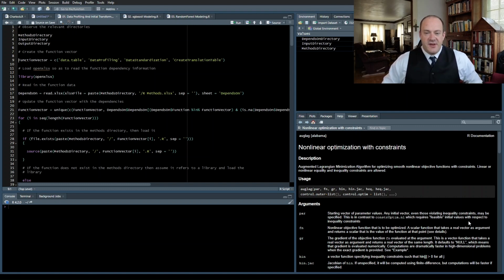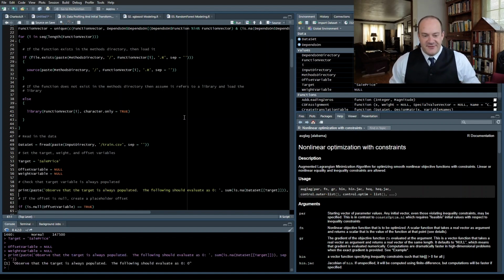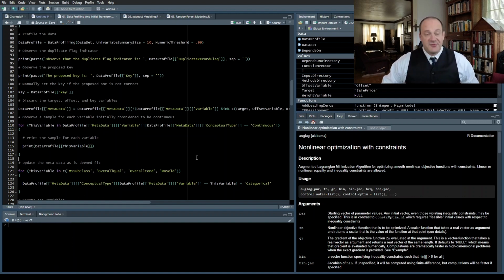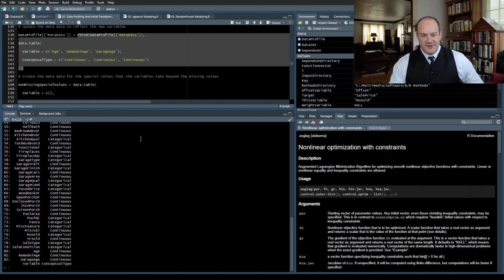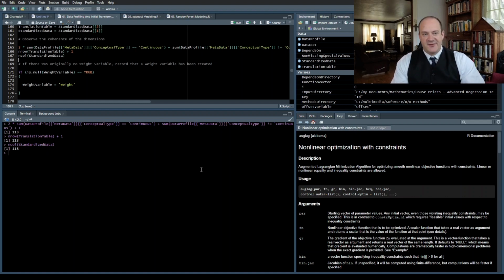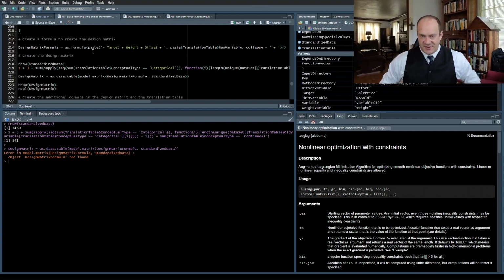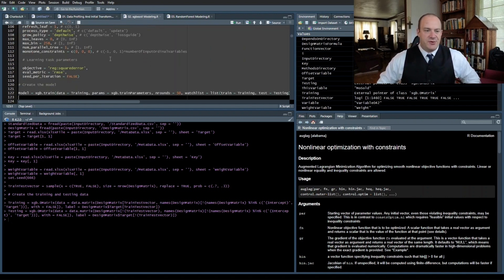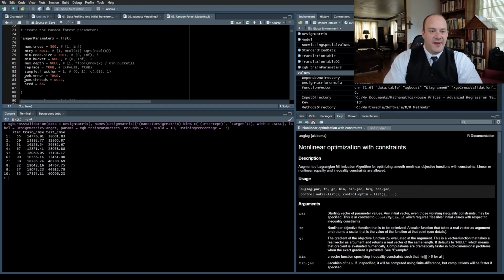Data Preparation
The purpose of this video is to illustrate the implementation of ideas concerning the probability integral transform and missing data from previous videos.  The code depicts the profiling of data and the application of that profile to the standardization of data and the construction of a design matrix.  Code related to it may be found

(00:00) Introduction
(08:55) Data Profiling
(11:22) The Meta Data
(16:11) Standardization Of The Data
(21:35) The Design Matrix
(24:45) XGBoost And Random Forest

References
1. Elements of Statistical Learning discusses both the arithmetic behind gradient boosting and random forest techniques. Hastie, T., Tibshirani, R., & Friedman, J. (2009). The Elements of Statistical Learning: Data Mining, Inference, and Prediction (2nd ed.).  p. 333. Timestamp: 29.49

Need actionable insight derived from your data?